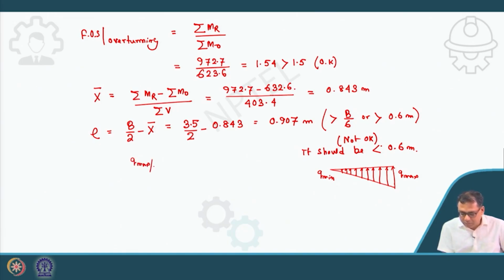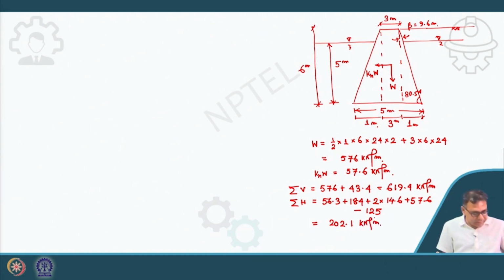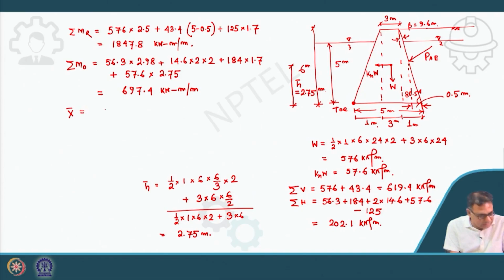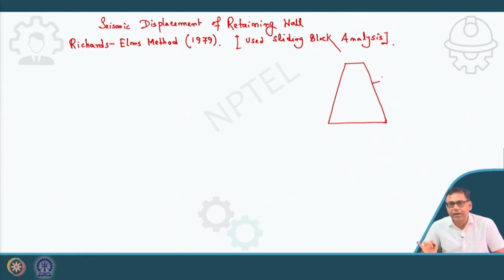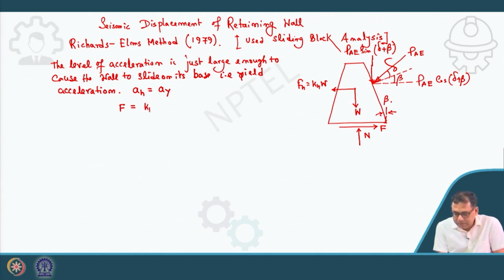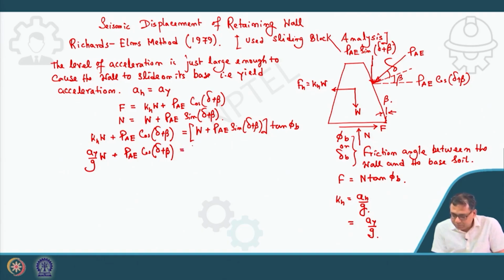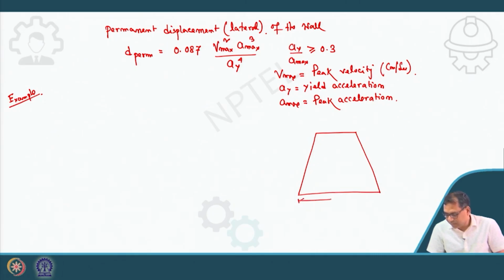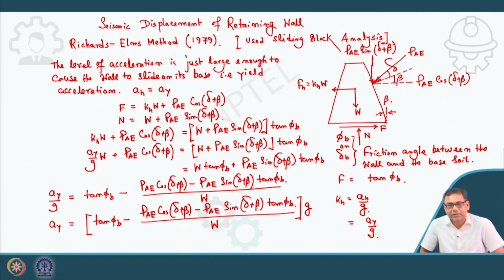Seismic design of retaining walls (Continued)